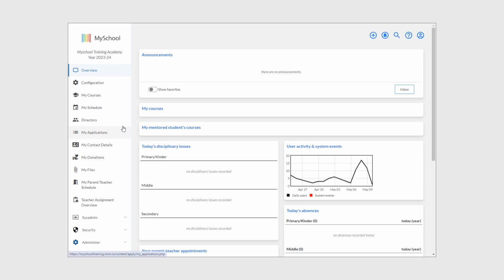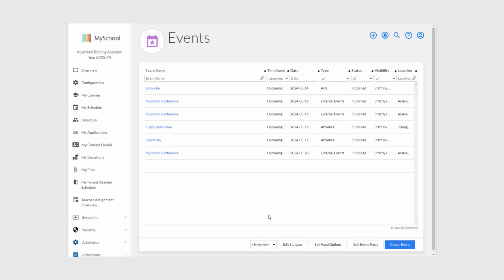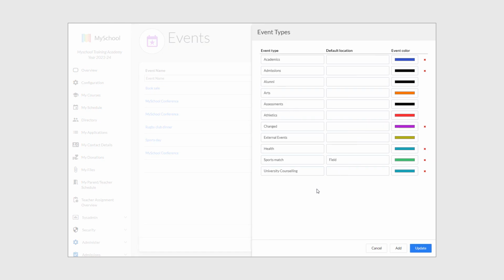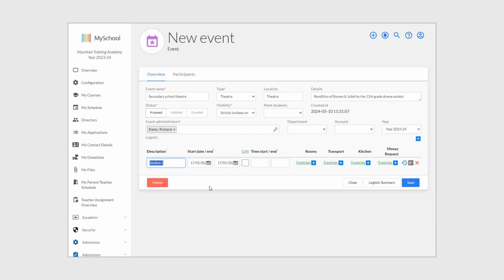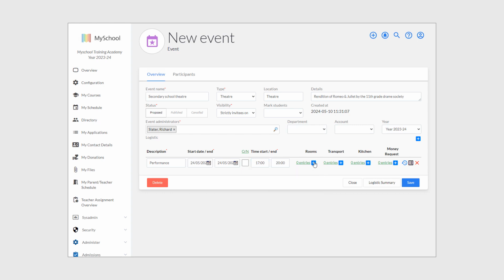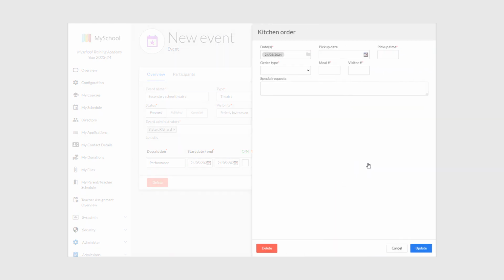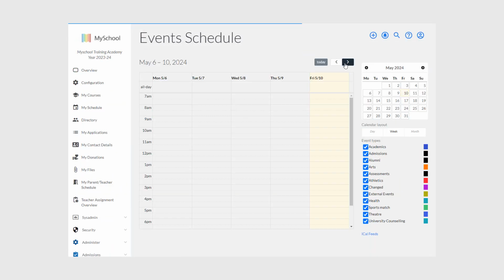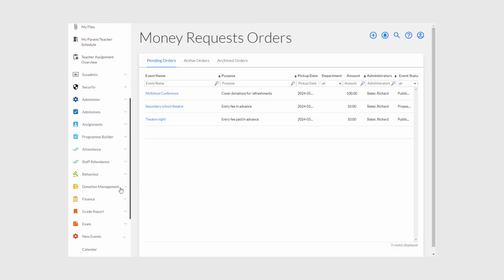Event management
A standalone event management module for your MySchool platform. The tool is designed to facilitate and help coordinate events within your school. Room booking, Transport, food, and money requests are sent to different departments within your community. Central event coordinators post information on custom schedules for all users who have access to your MySchool platform.

MySchool making life easier or our schools.